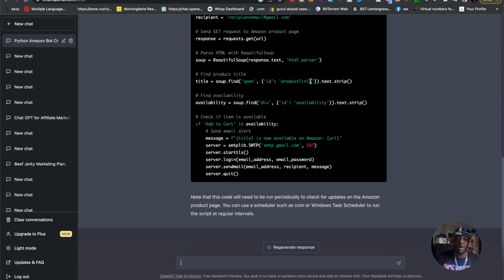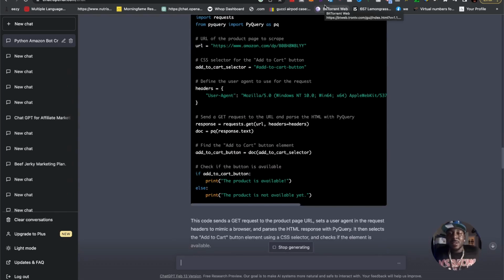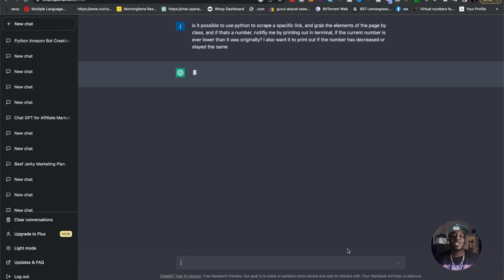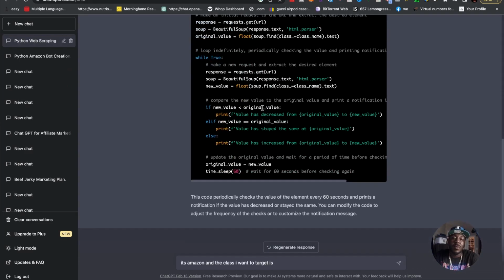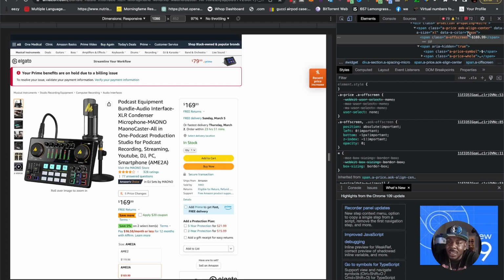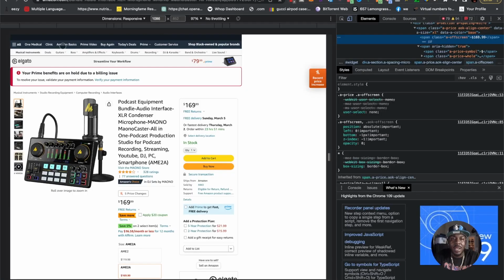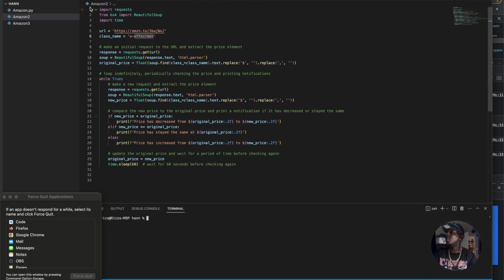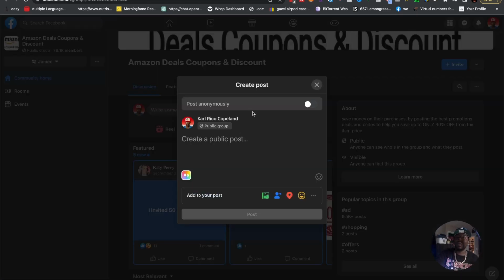I Built Profitable Chat GPT Affiliate Marketing Bots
Discover the power of Chat GPT in this video, where I share the best ways to make money with ChatGPT online. If you're an affiliate marketing beginner or simply looking to boost your earnings, this is the perfect guide for you. Learn how to make money with Chat GPT and take your affiliate marketing game to the next level in 2023. In this tutorial, I'll walk you through the process of setting up two profitable ChatGPT bots specifically designed for affiliate marketing. You'll be amazed at how easy it is to make money online with ChatGPT. Plus, you'll get insights into ChatGPT Python programming, making it even simpler for you to start earning today. Don't miss this opportunity to unlock the full potential of Chat GPT and become an affiliate marketing pro!